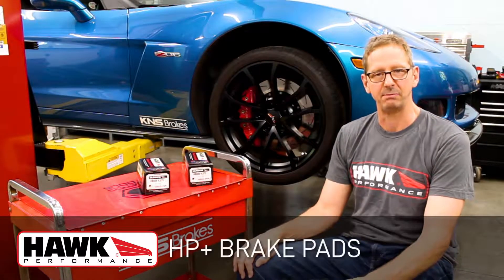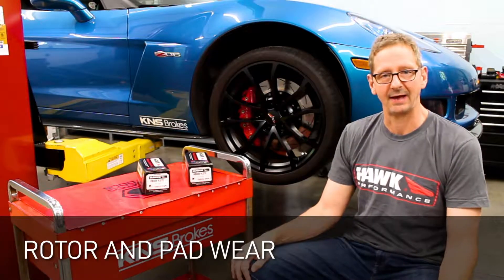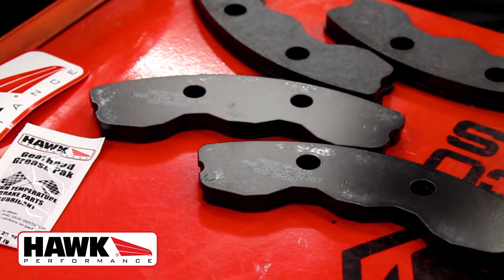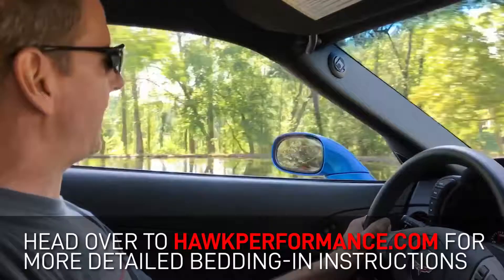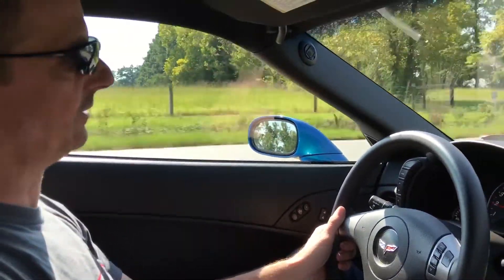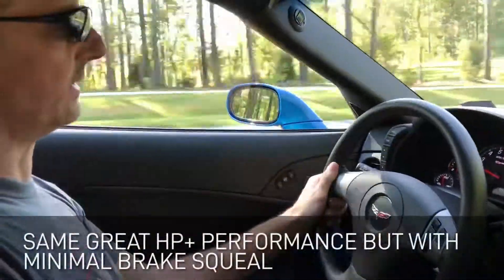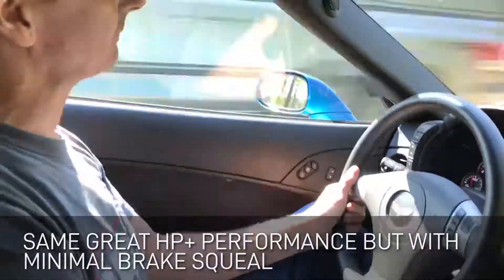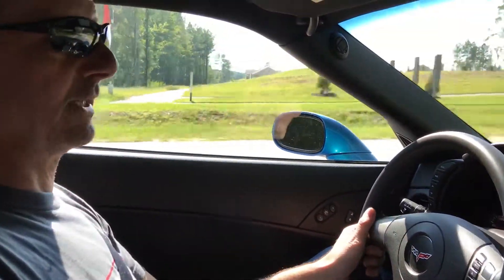New and Improved HP+ Review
Hawk Performance continues to improve our products in an effort to stay a industry leader.  After extensive development, testing and validation we've engineered an improved version of our popular HP+ compound.  The new HP+ displays lower pad wear and noticeably improved rotor wear.  As you can see, HP+ continues to have excellent stopping power, but with greatly reduced noise.  or your favorite distributor to get your HP+ today.